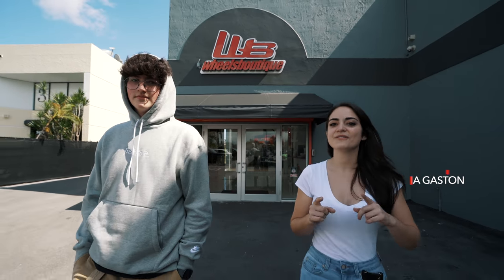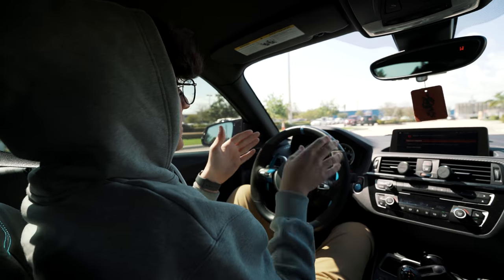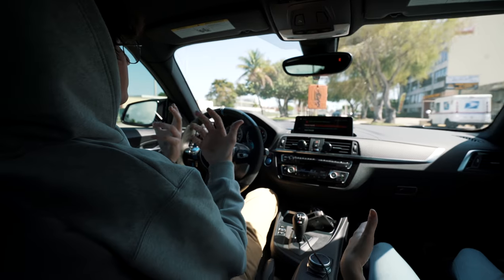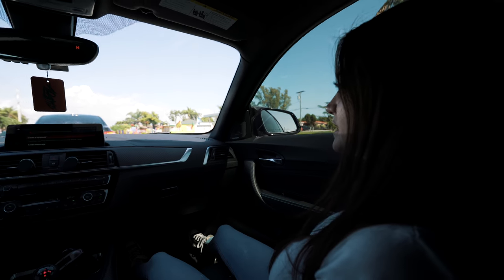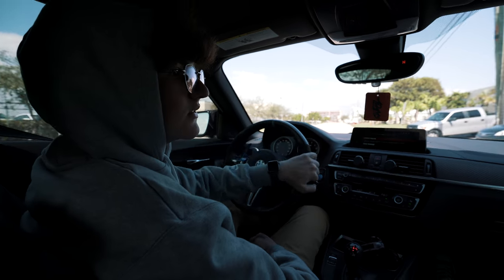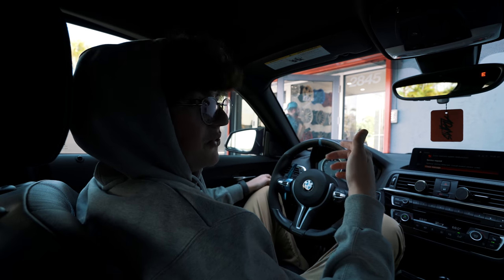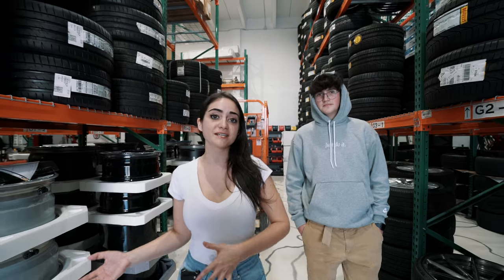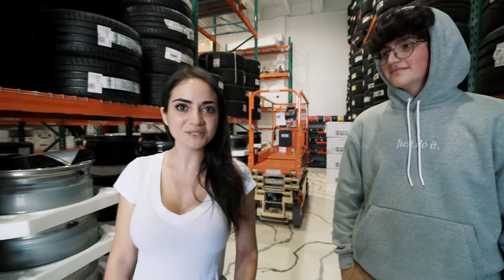BMW M2 GETS KW COILOVER KIT!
Wheels Boutique Youtube Vlog Episodes will consist of various videos from builds, events, track days, dyno runs and more!